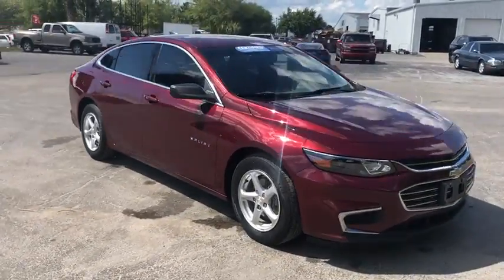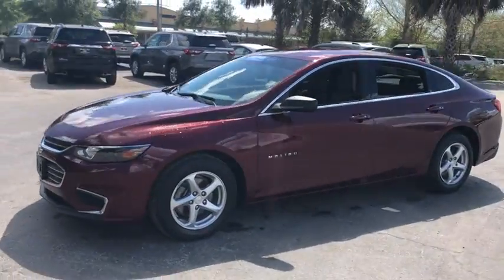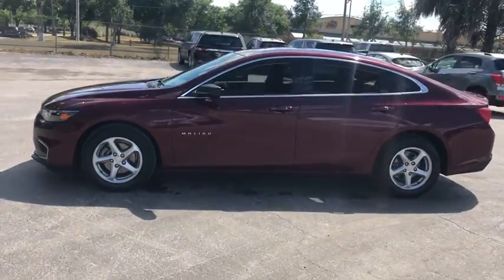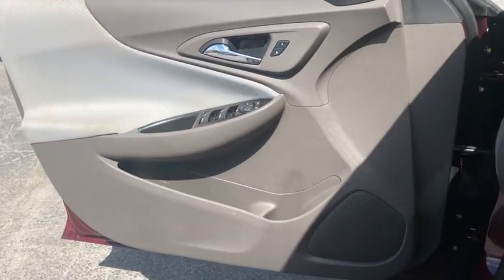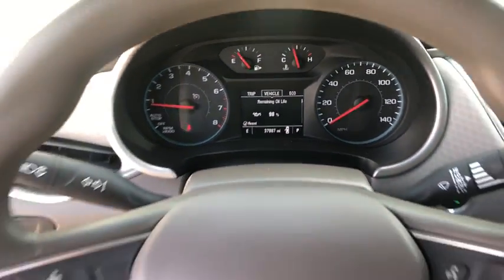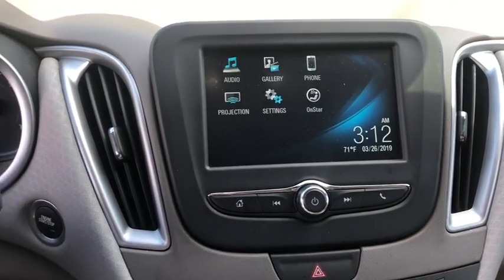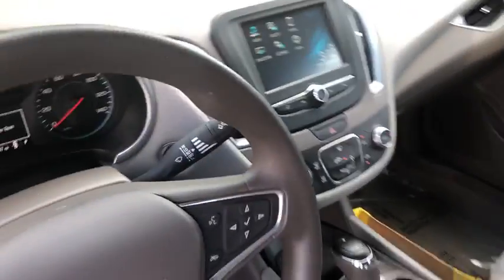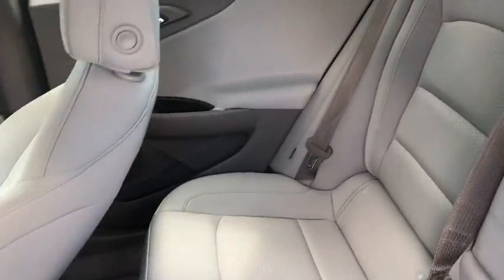2016 Chevrolet Malibu Ocala, Gainesville, Leesburg, The Villages, Crystal River, FL CK40081A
Butte Red Metallic U 2016 Chevrolet Malibu available in Ocala, Florida at Palm Chevy Ocala. Servicing the Gainesville, Leesburg, The Villages, Crystal River, FL area.

Clean CARFAX. This 2016 Chevrolet Malibu LS in Red Metallic features: FWDbrbrRecent Arrival! 27/37 City/Highway MPGbrbrbrCome see us today at Palm Chevrolet or visit our virtual showroom 24/7 @ Palmchevrolet.com.brbrAwards:br  * 2016 IIHS Top Safety Pick+   * 2016 IIHS Top Safety Pick+ with optional front crash prevention   * 2016 KBB.com 16 Best Family Cars   * 2016 KBB.com 10 Most Awarded Cars   * 2016 KBB.com 10 Most Comfortable Cars Under $30,000   * 2016 KBB.com 10 Best Sedans Under $25,000   * 2016 KBB.com Best Buy Awards Finalist Reviews:br  * Spacious interior with tall-person-friendly front seats; sporty handling around turns; hybrid version is respectably quick to accelerate; strong brakes; responsive and intuitive 8-inch touchscreen interface with sharp graphics. Source: Edmunds